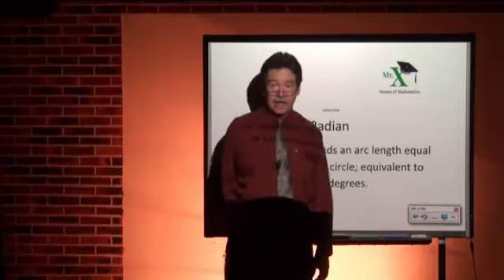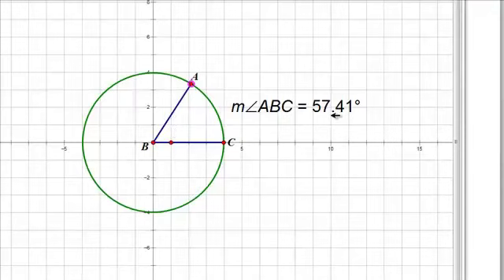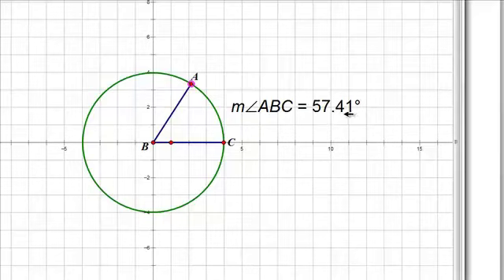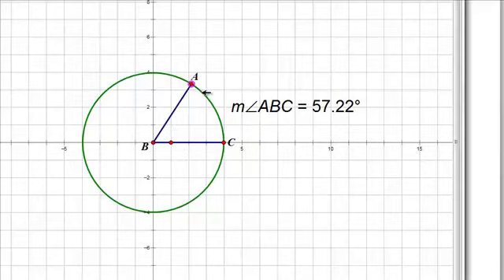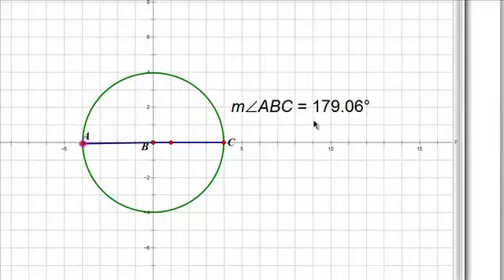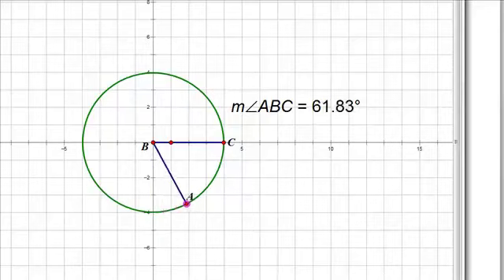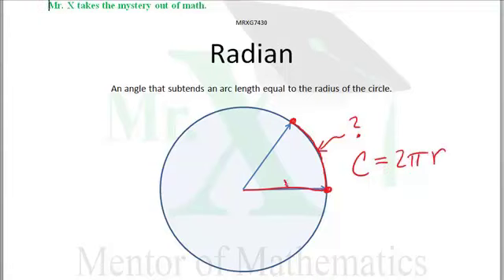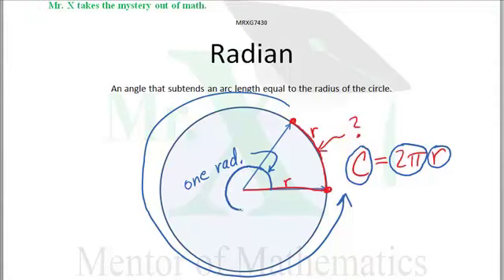Glossary-Radian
A Radian is an angle (measure) that subtends an arc length (on a circle) equal to the radius of the circle. Radians are just as good as degrees for measuring angles, and sometimes better.